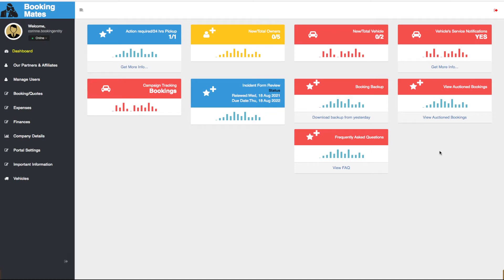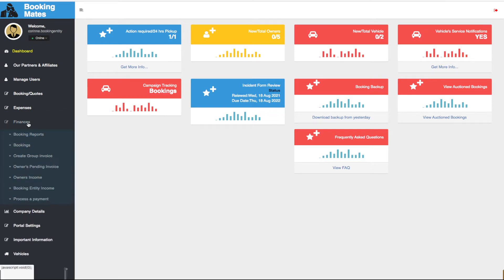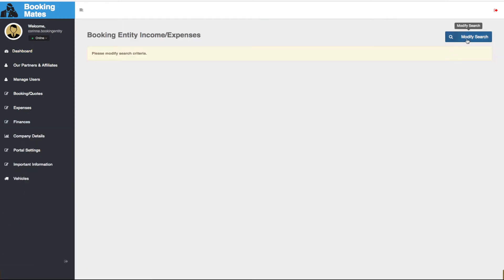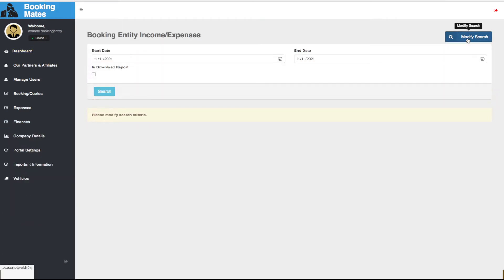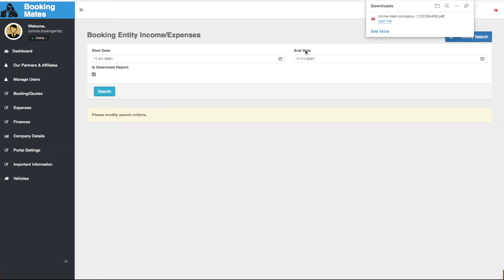B Entity. Q109. How do I download my statement for Tax?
Booking Entity. Q109. How do I download my statement for Tax?
Select ‘Finances’ from your Main Menu. Select ‘Booking Entity Income’ Click ‘Modify Search’ Input the dates required Click ‘Search’

Booking Mates Ground Transportation Management Solution
Links travellers with their travel arrangers and Saves traveller's history and preferences. Sends Booking Confirmation to passengers and travel arrangers and maintain past, present and future bookings. Allows for multiple booking options, including point to point, hourly and as directed rides, as well as rides with stops. Find out why travel agents/ travel arrangers and passengers love Booking Mates dynamic ground transportation management solution.